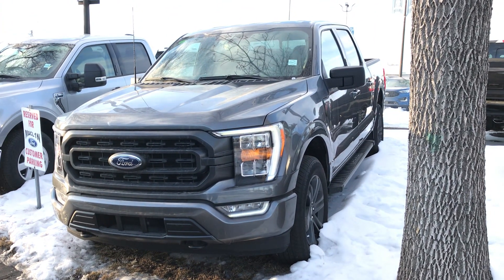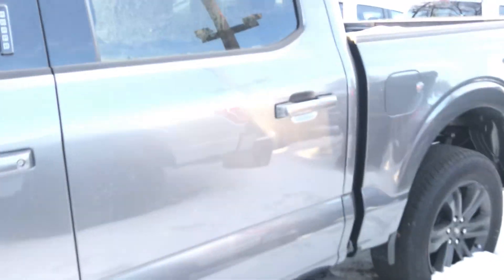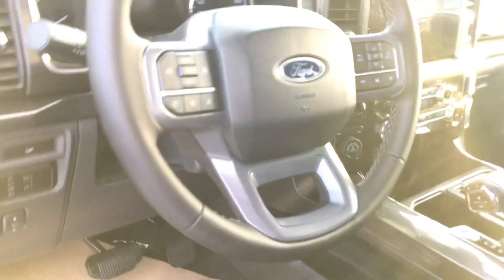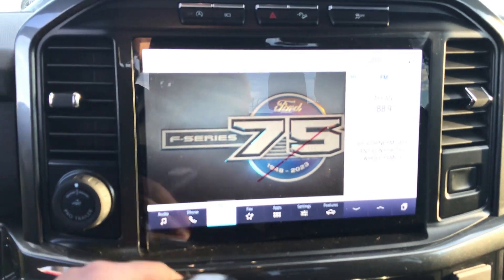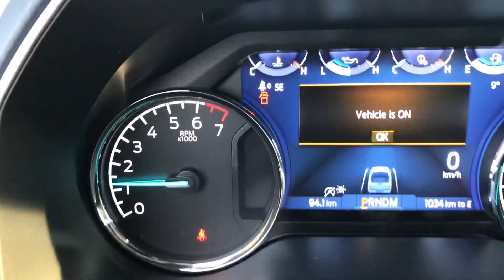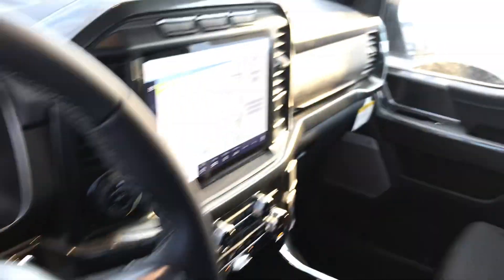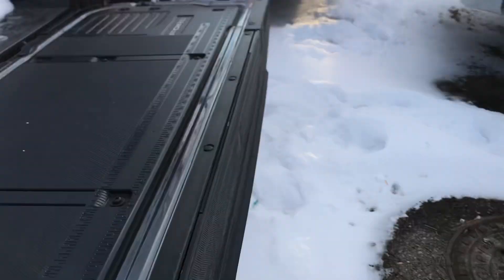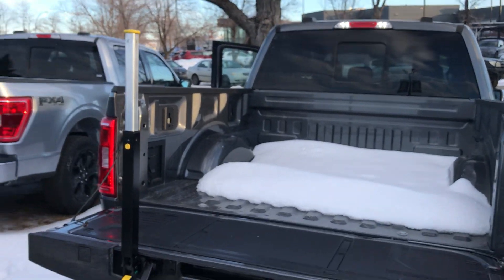Ford F-150 XLT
2023 Ford F-150
XLT 302A package
2.7 V6 eco boost